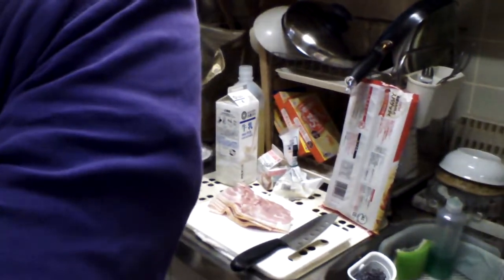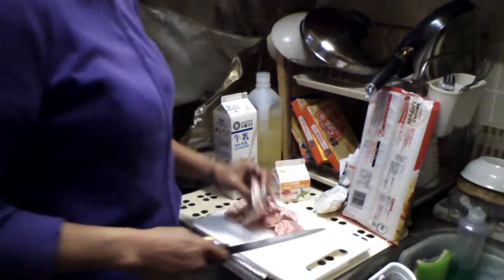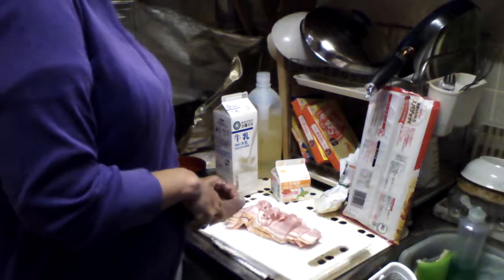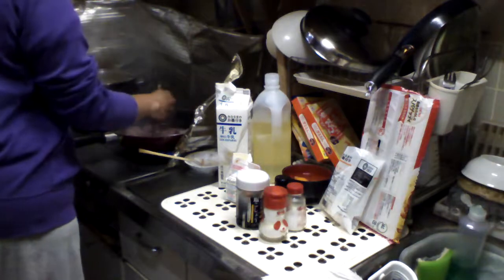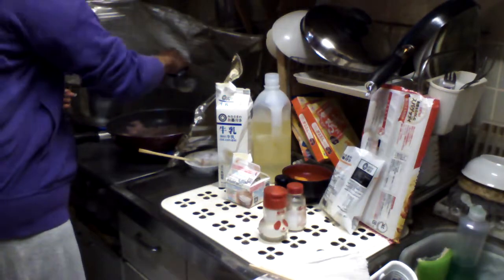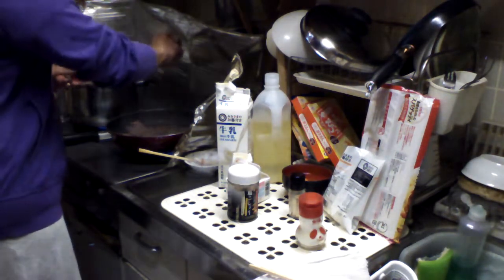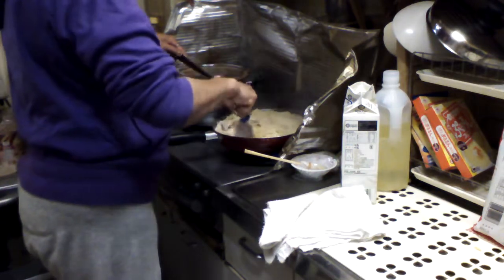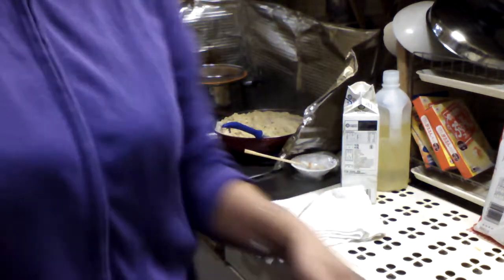FTC Carbonara Spaghetti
My lunch for today is Carbonara Spaghetti.Just found something inside my refrigerator, bacon,onions, eggs.